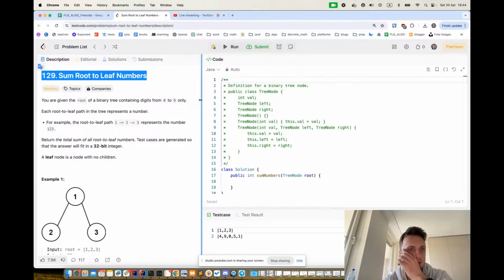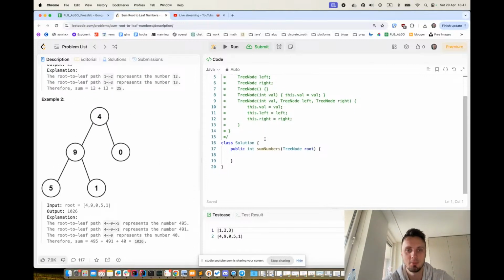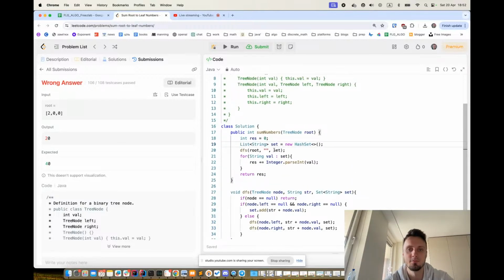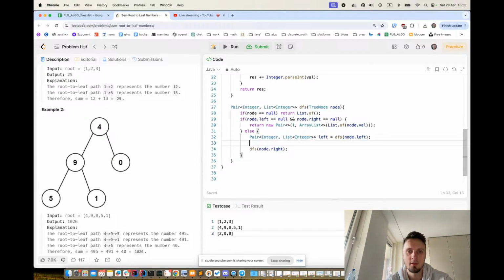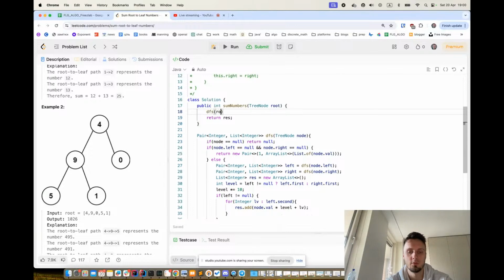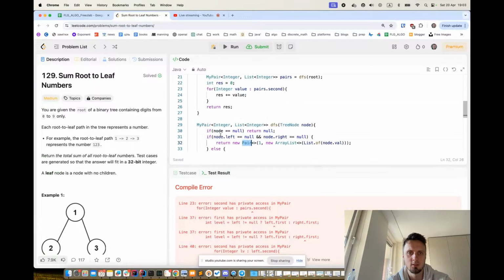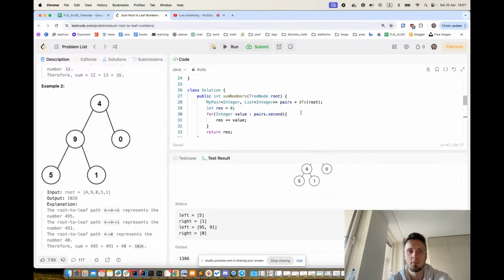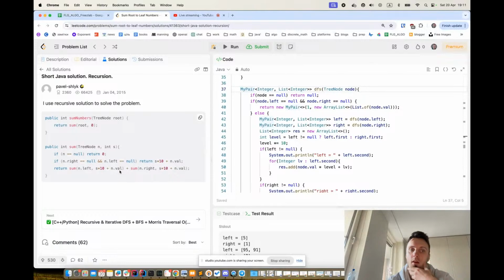Leetcode 129. Sum Root to Leaf Numbers